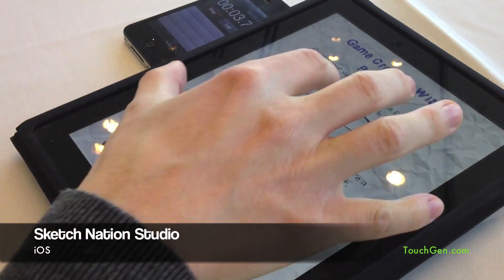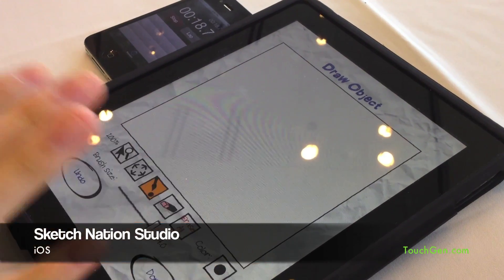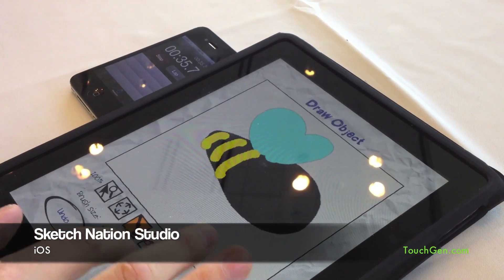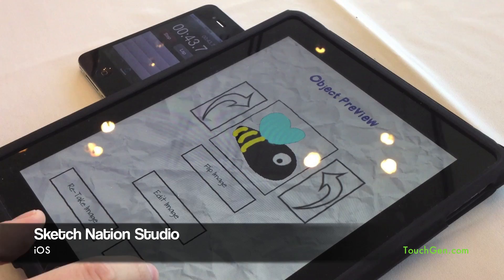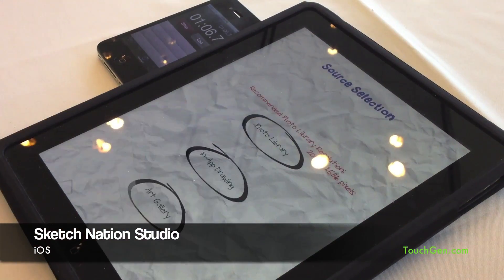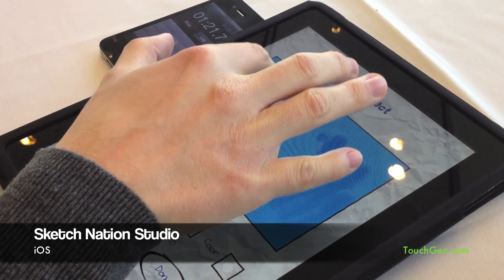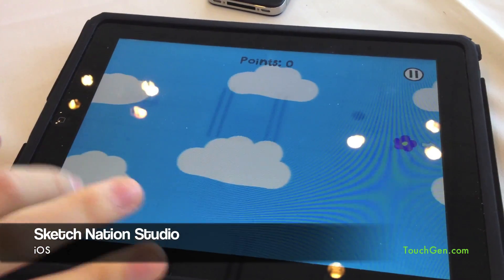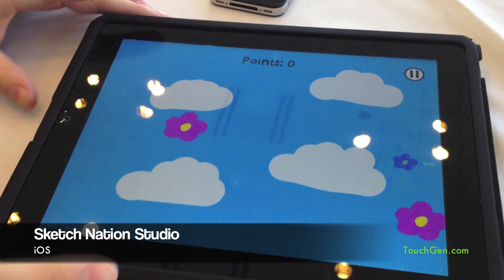Sketch Nation Studio - The 2 minute game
Engineous Games shows us how you can create a game in under two minutes using simple mode in their upcoming sequel to Sketch Nation Shooter, "Sketch Nation Studio"